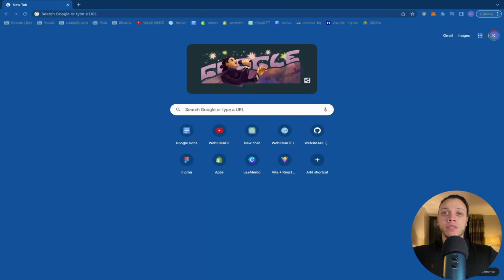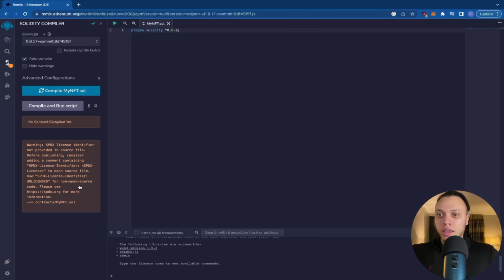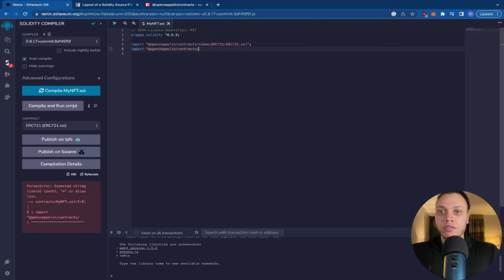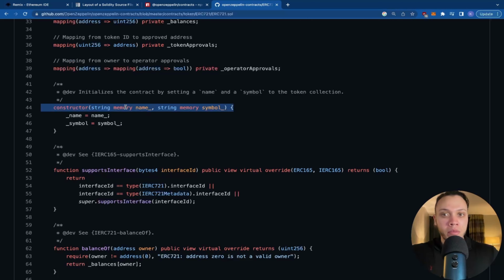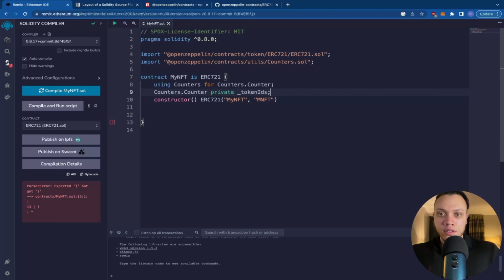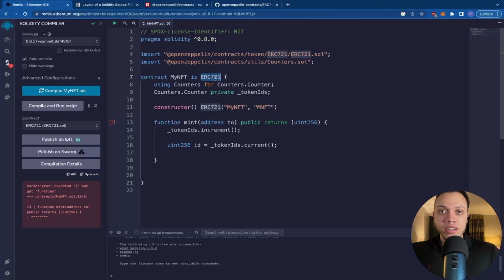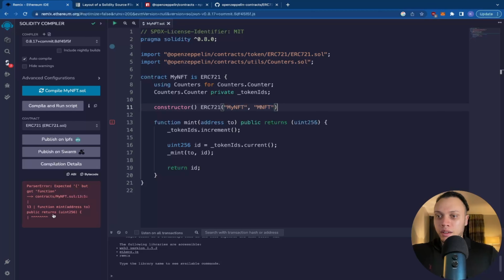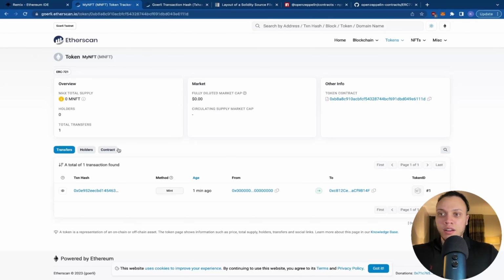Write and Deploy an NFT in Solidity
Learn how to write and deploy your NFT contract.

NFTs stand for Non-Fungible Token and represent digital identity in a revolutionary way! NFTs cannot be tampered or corrupted, thanks to their existence on the blockchain.

In this tutorial you will understand the fundamentals of Solidity as I explain every step in detail.

Requirements:
1. MetaMask wallet to deploy to the blockchain.

Timestamps:
0:00 Intro
0:15 Step 1: Setup
3:16 Step 2: Writing the NFT contract
9:00 Final Step: Deploying the NFT contract
10:36 Summary